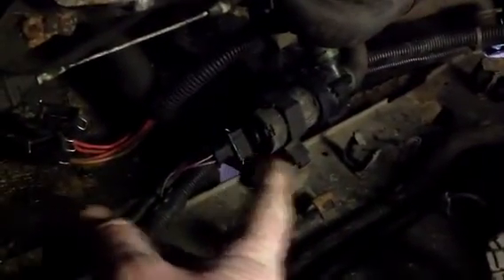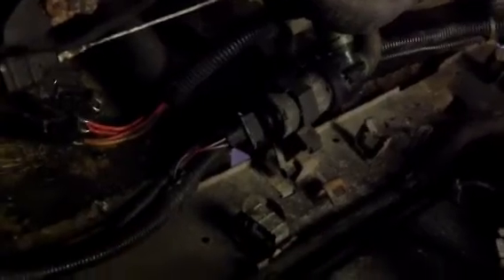t4 front end panel repair pt3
T4 front panel fitting